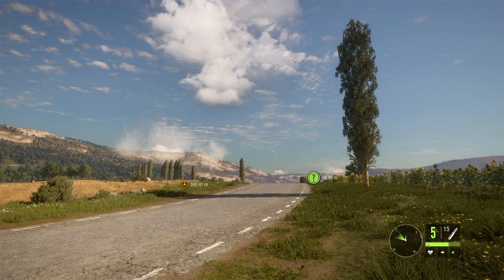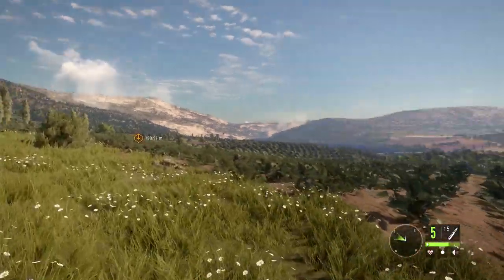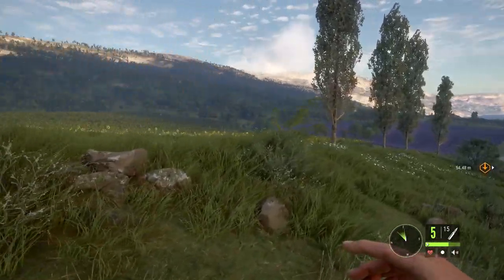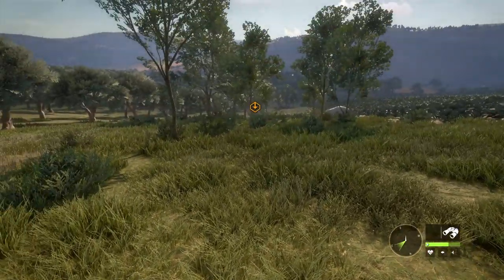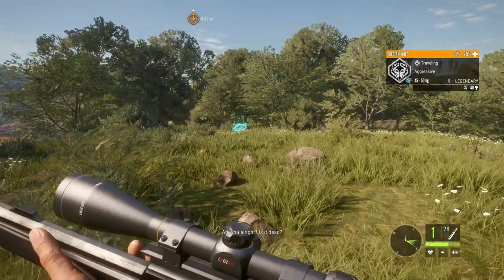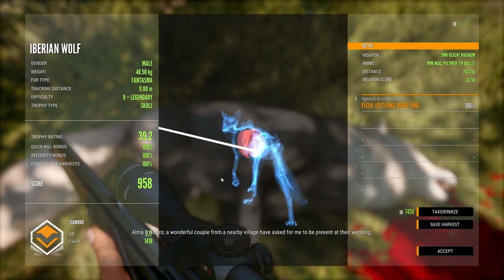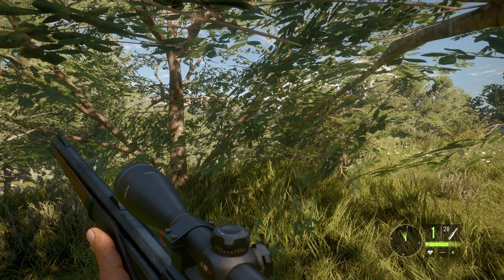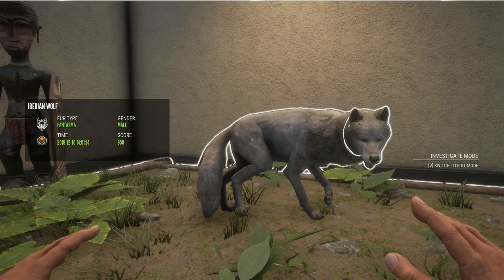Diamond Iberian Wolf - Cuatro Colinas - The Hunter Call Of The Wild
hi this is ronMctube today on theHunter call of the wild we are doing  story line missions  called bait and switch quite early in the story line of Cuatro Colinas missions  . hows your hunting going on Cuatro Colinas ? drop it in the comments. in this mission we got to find the traps and kill the white  Legendary fantasma wolf.